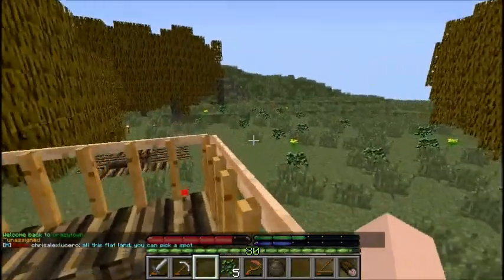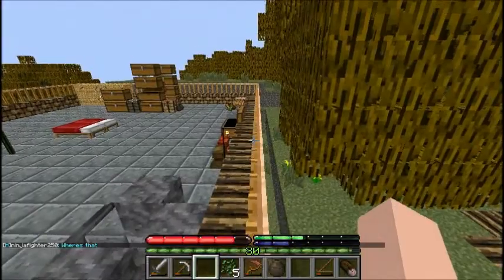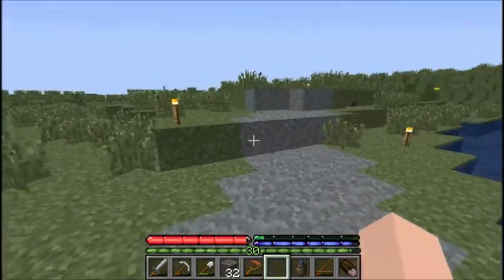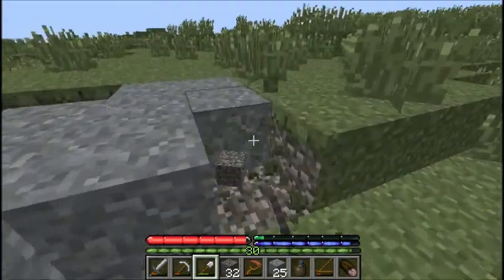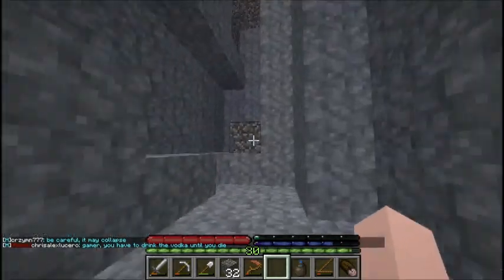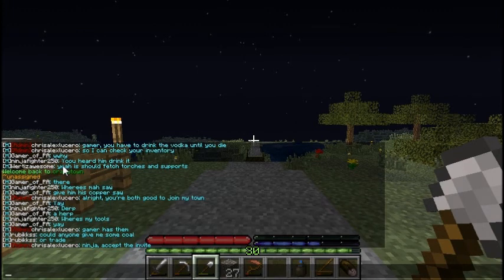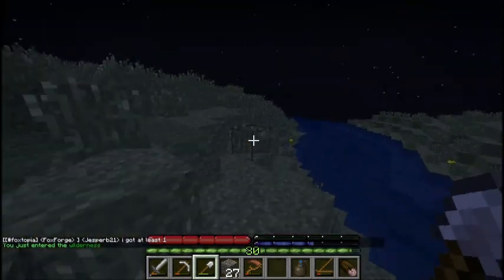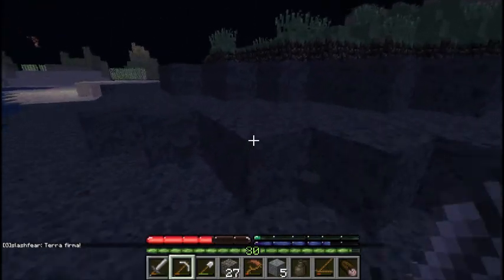TFC SMP Ep 9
We wrap up the stuff we did prettying up the base, and ramble ramble ramble...